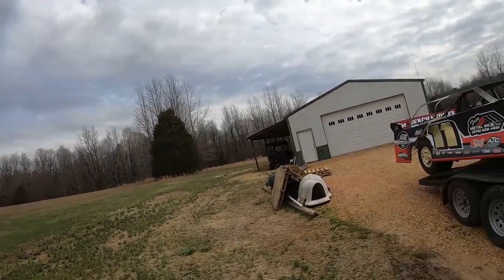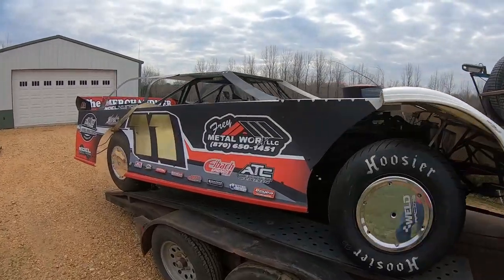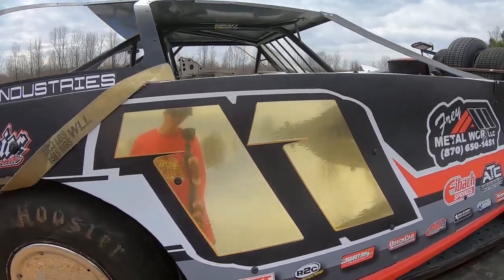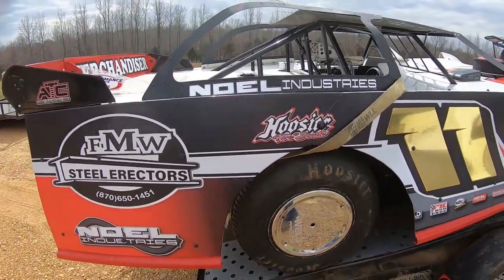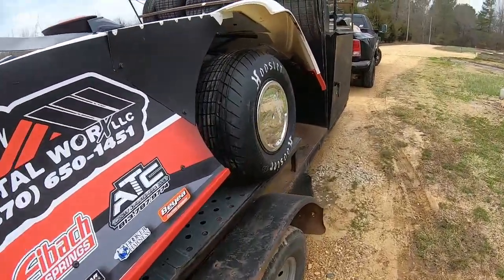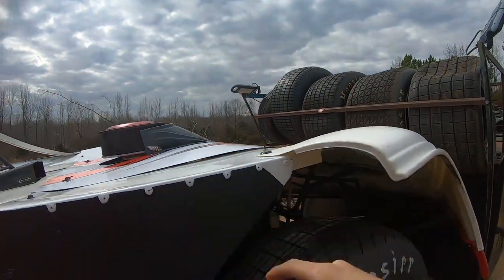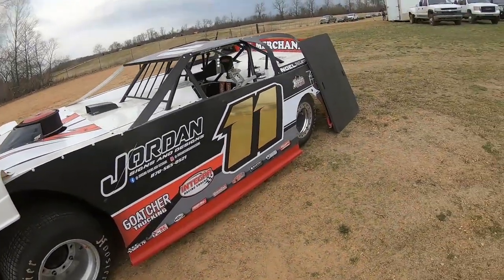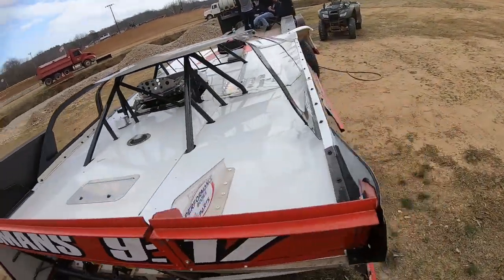Back in the Saddle!! Latemodels at Old No. 1 Speedway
-Frey Metal WorX
-Speed Demon Performance Parts
-Checkers Pizza
-Noel Industries
-ATC Bolts and Fasteners
-Jordan Signs and Designs